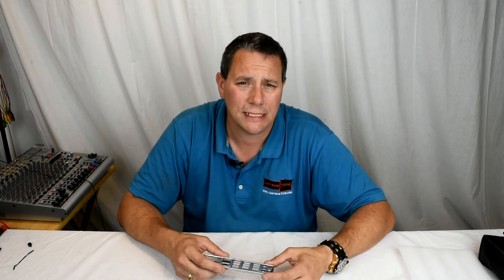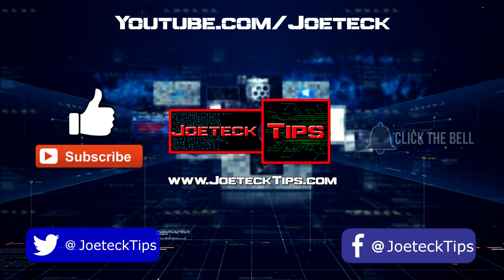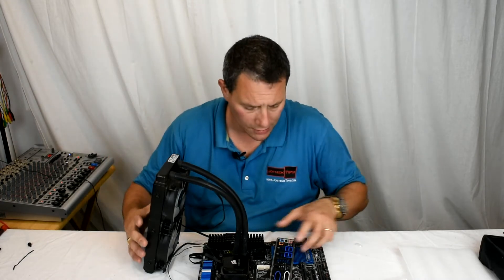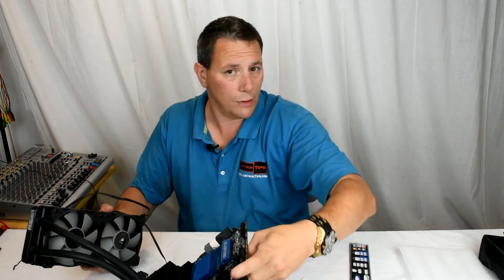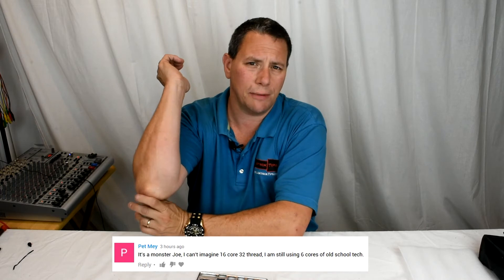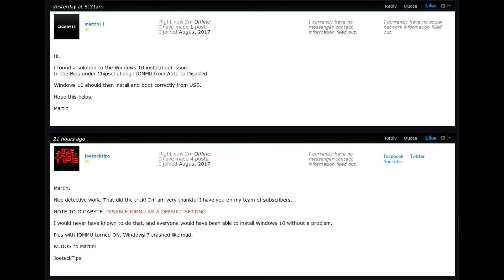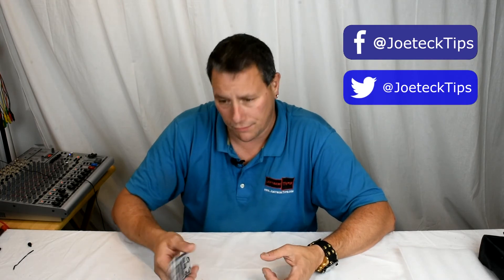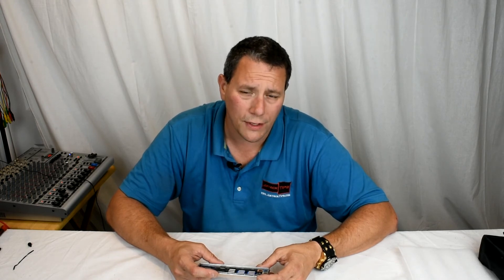The Threadripper x399 Windows 10 Fix (pic below) | Thank You | JoeteckTips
How to install windows 10 on x399 Motherboards